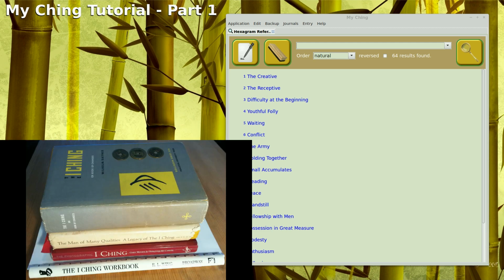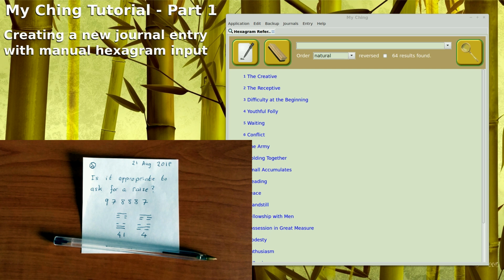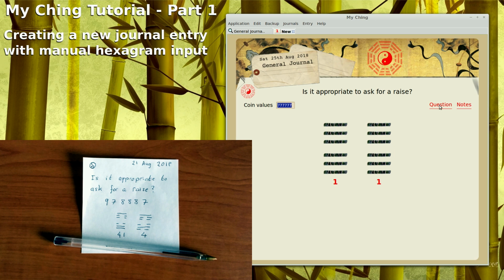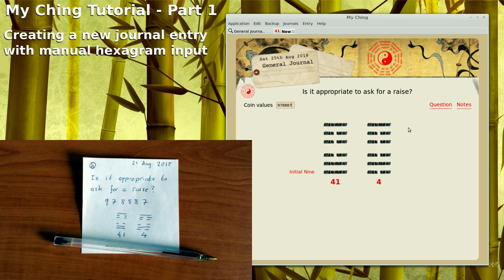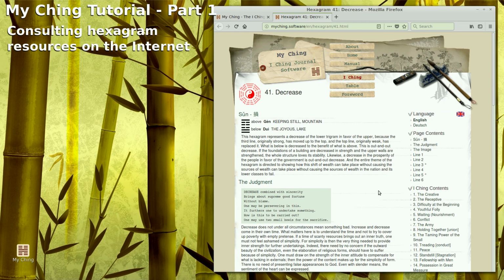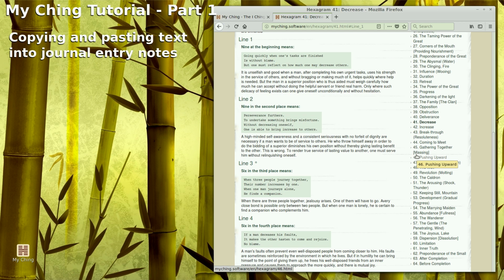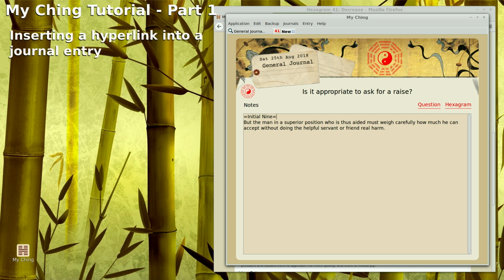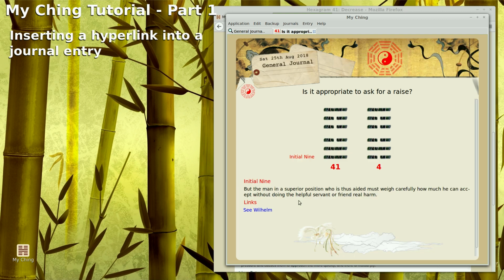My Ching Tutorial - Part 1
CONTENTS
Min 00:00 Introduction
Min 01:13 Creating a new journal entry with manual input of a divination ritual
Min 03:48 Consulting hexagram resources on the Internet
Min 04:52 Copying and pasting text into the journal entry notes
Min 05:29 Adding a (bold) section heading to journal entry notes
Min 05:49 Inserting a hyperlink into journal entry notes

TRANSCRIPT
Hello and welcome to part 1 of this My Ching tutorial series. My name is Finnian Reilly and I am the developer and designer of My Ching.

In this video I am going to demonstrate the following features of My Ching:

* how to create a new journal entry with manual input of a divination ritual
*  how to consult hexagram resources on the Internet
*  how to copy and paste text into the journal entry.
*  how to insert a hyperlink into a journal entry

If you are new to the I Ching I recommend that you first study the basics on how to cast an I Ching reading using either coins, yarrow or the so called "16 token" method.

Before we begin let me explain what you can see now on the screen. The My Ching application is open and there is a search tab showing results from a special journal that functions  as a hexagram reference. I will be talking more about this in a later video.

[SHOW PHOTO OF HAND WRITTEN RESULTS 41:4]

For the purpose of this demonstration let's suppose I have been working a lot of unpaid overtime at work and think I deserve a raise. So I decide to ask the oracle: "Is it appropriate to ask for a raise". I do a casting ritual and write down the results on a piece of paper.

[SELECT JOURNAL MENU]

To enter this reading I first need to select a journal.

[HOVER OVER NEW JOURNAL]

I could make a new journal specifically for career questions, but for now I am just going to select the journal for general questions.

[SELECT GENERAL]

As you can see it is currently empty.  Now I click on the button for new entry and I type the question

[TYPE "Is it appropriate to ask for a raise"]
The date fields defaults to the current date, but I can back date it if I need to.

[CLICK ON HEXAGRAM LINK]

Now I click on the Hexagram link so that I can enter the casting result. There are two methods I can use to enter  hexagrams.
Method 1

I call the "dial-up method". Using my numeric keypad I dial-up the traditional numeric codes used to denote each hexagram line. In this question I dial 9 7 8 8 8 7. As you can see, this results in hexagram 41 changing to hexagram 4. Before demonstrating the second method I will quickly reset the hexagrams to the default.

[TYPE 777777]
Method 2
For this I just click on the lines of the default hexagram with the mouse. For this reading I need to open lines 3, 4 and 5 on the primary hexagram. On the resulting hexagram I open the first line. You will notice that the dialup numbers are changed accordingly.

[BRING UP RESOURCE MENU]

Ok, so now I want to look up some information about this hexagram. I right click on hexagram 41 to see the hexagram resource menu. These represent the most highly ranked internet resources on Google search for hexagram 41. For this reading I will consult the classic Wilhelm translation. As you can see it opens in my default browser which happens to be Firefox. If you are using the Windows version of My Ching, it will by default open the page as a new tab within the My Ching application itself. You can change this behavior in the application preferences.

Usually the most relevant advice is in the text for the changing line. So I click on "Line 1" in the page contents. Let's suppose I want to copy some relevant part of the text into the notes. First I highlight some lines, then I right click and select copy from the context menu.

[BACK TO MY CHING WITH ALT-TAB]

Now I switch back to My Ching. I click on the Notes link to bring up the notes section. Now I right click on the text area, and select Paste. Let's add a bold heading at the top.

[TYPE "=Initial Nine="]

The equal signs will cause it be highlighted in bold after I save the entry.

Now I am going to add a hyperlink so I can easily find this Internet resource again. First I will type a new heading.

[TYPE "=Links=]

Now I switch back to the browser app, highlight the url and then do a copy. Now back to the journal notes. To create a hyperlink you type two square brackets, left and right, and then paste the text between them. You can optionally enter some descriptive text after the URL, for example

[TYPE "See Wilhelm"]

Good! so now I save my journal entry by clicking on the save button. As you can the text has been rendered with a bold heading and there is also a hyperlink.